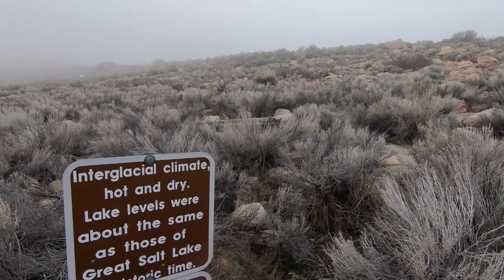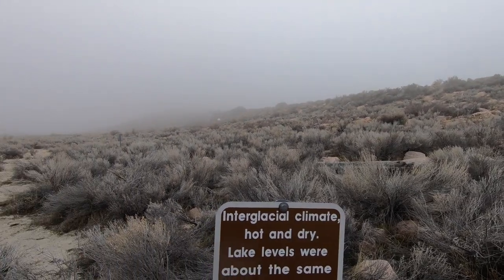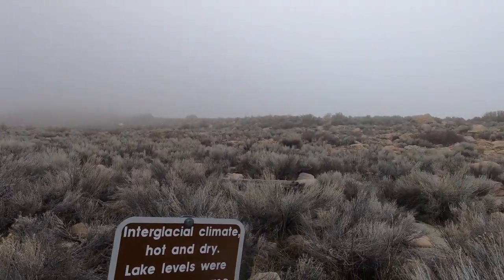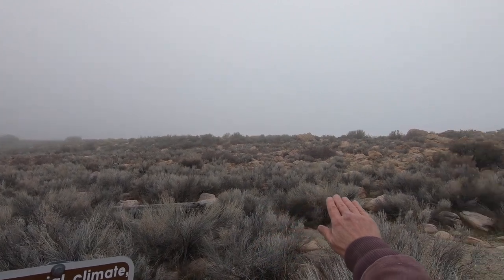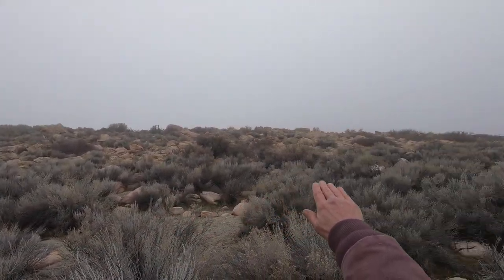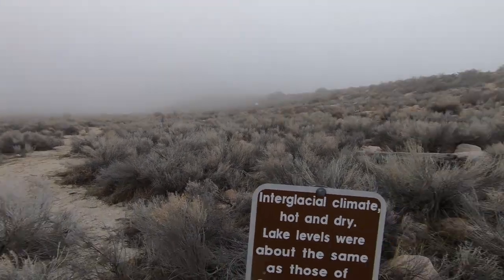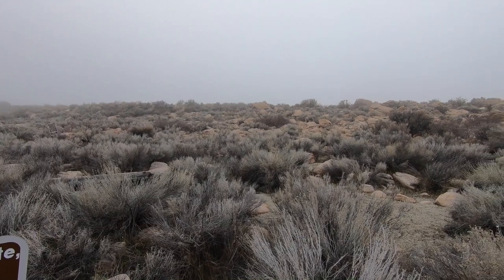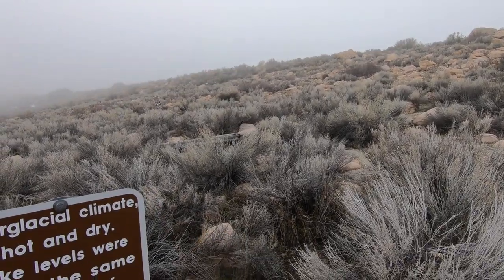Stansbury Island Hike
At the end of the road, there is a short trail that takes you through time describing the history of the Great Salt Lake.